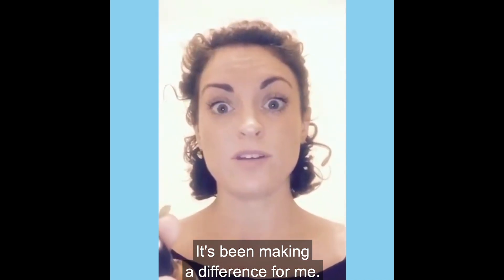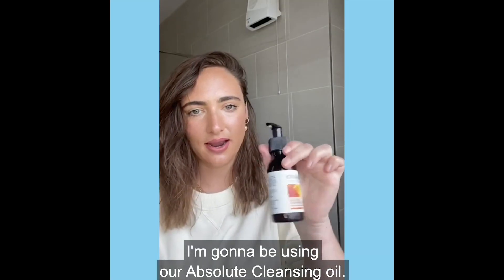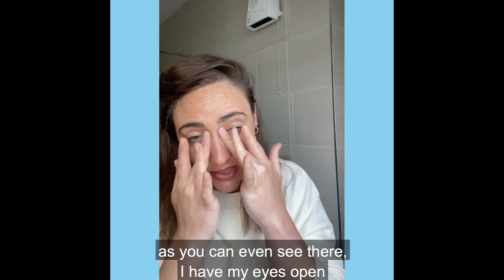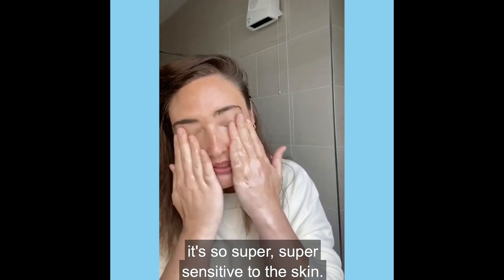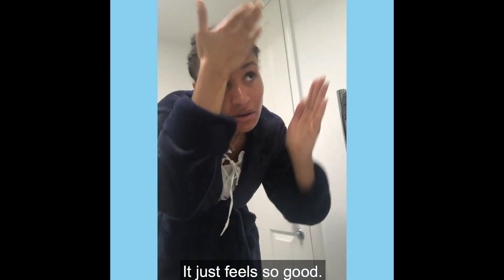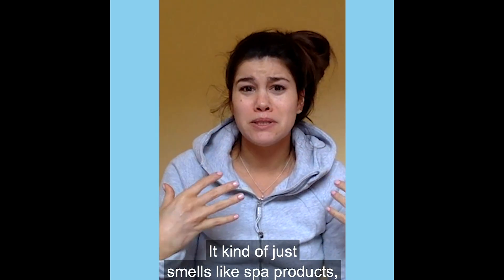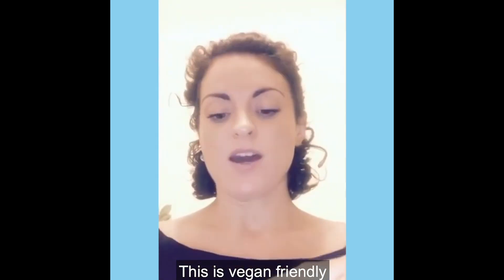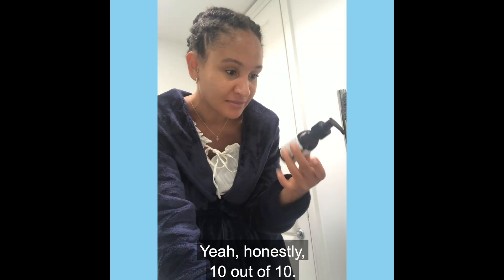Discover what customers are saying about Kinvara Skincare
Our customers are always right and they are really lovely if we can say so ourselves. Discover how Kinvara Skincare is making thousands of women feel about their natural, plant-powered skincare routine.